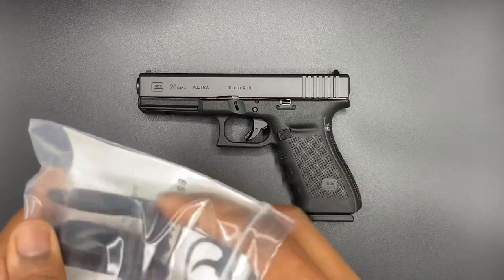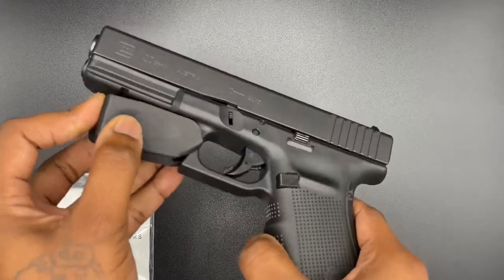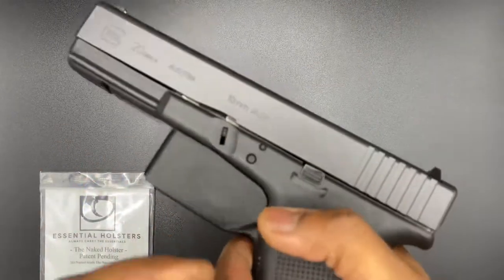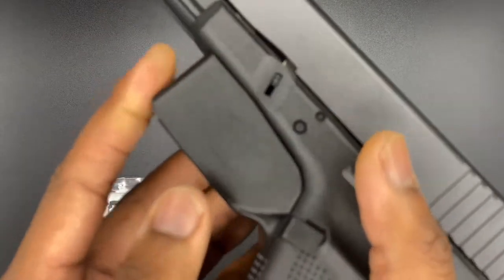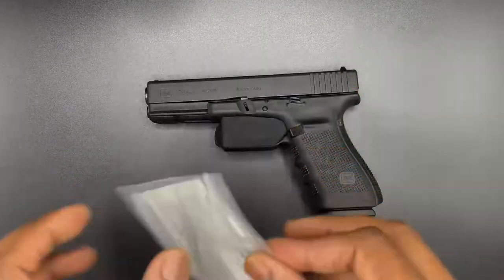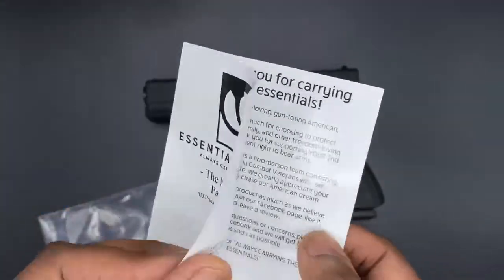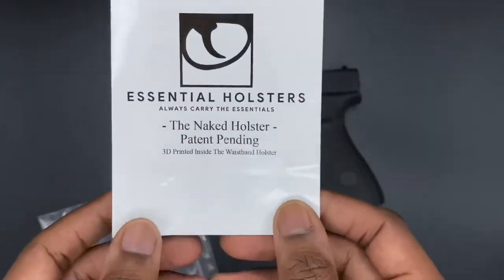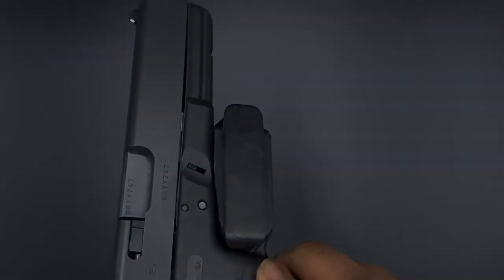UNBOXING MY ESSENTIAL NAKED HOLSTER FOR MY GLOCK 20 & GLOCK 29 & IT’S SO FIRE 🔥🔥🔥🔥🔥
This account is for daily gaming, vlogs, music & highlight moments 👍

More gun videos on the way 💯